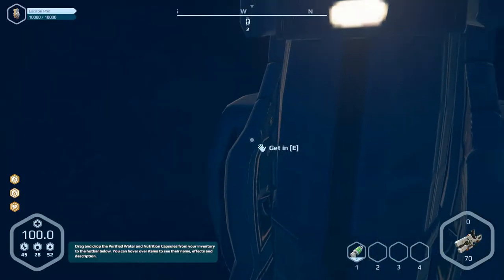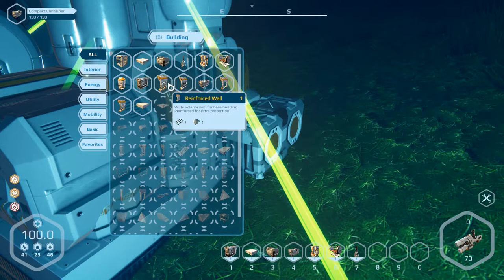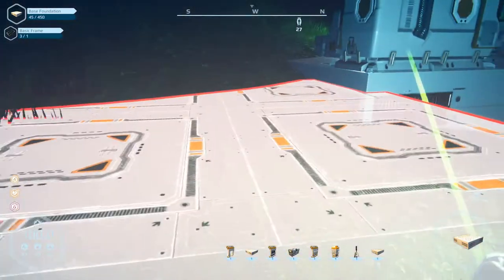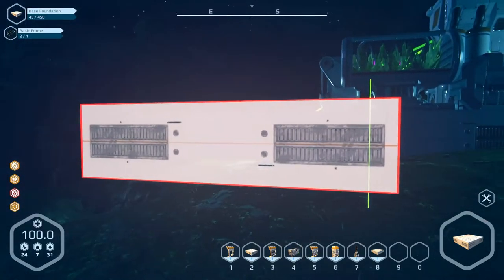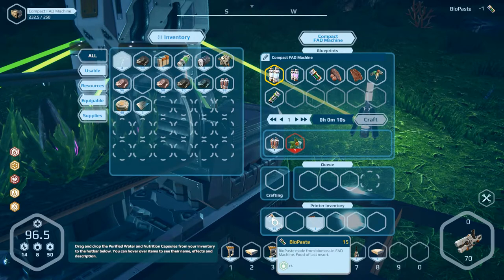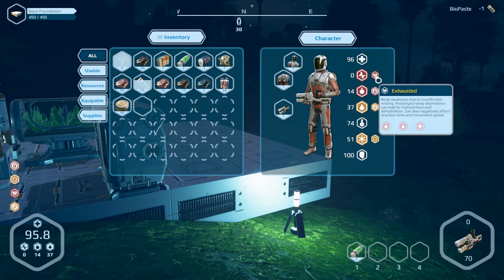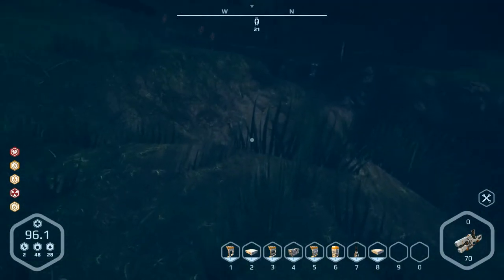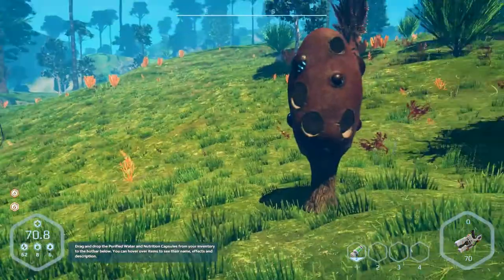Planet Nomads Alpha Version III Let's play part 10 English